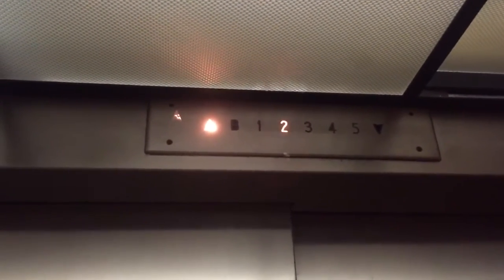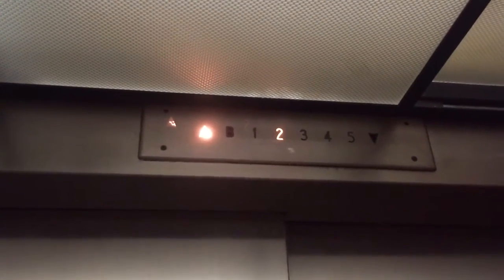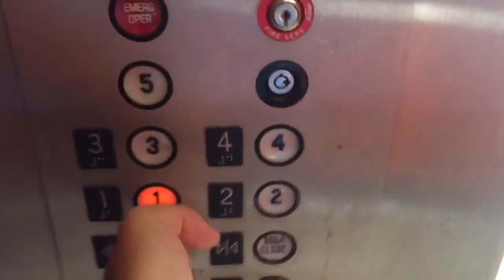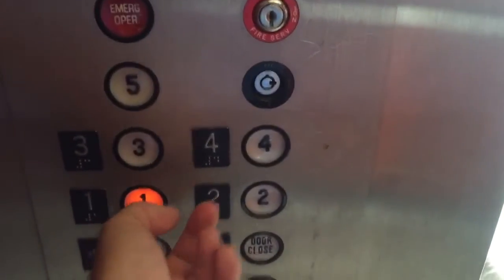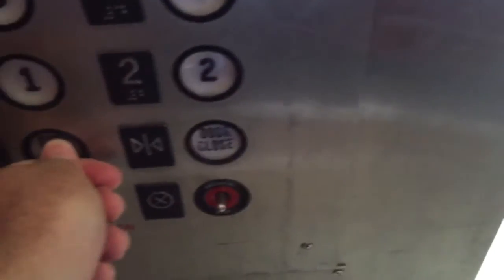Westinghouse Traction Elevators @ Computer Science Building UCSD, La Jolla, CA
Basic but nice ones. Installed in early 1980's.